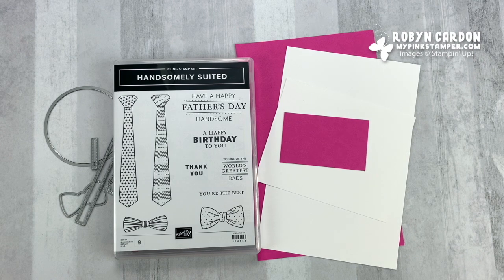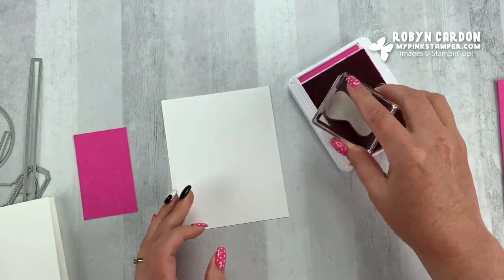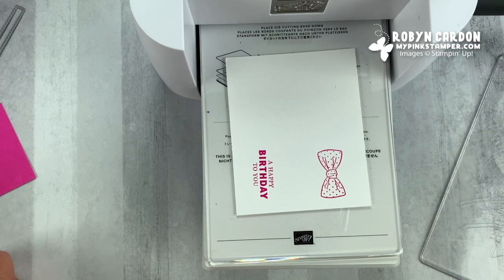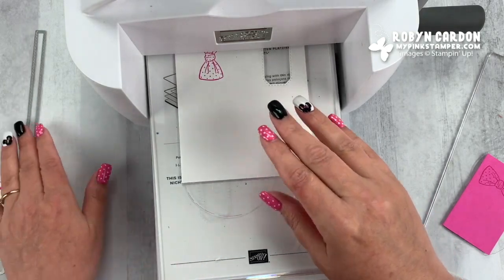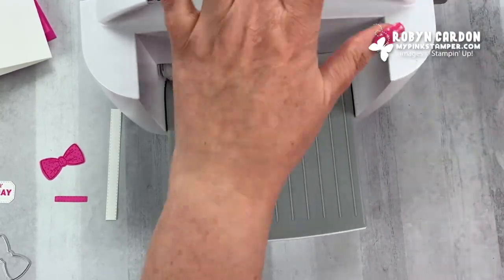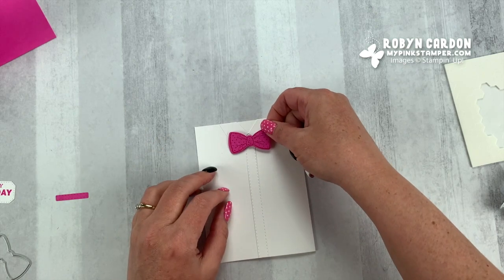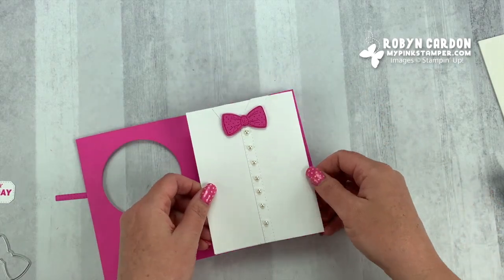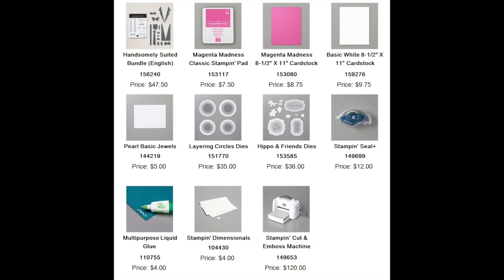Make a Fun Fold Card w/ Stampin' Up!'s Handsomely Suited - Episode Eight Hundred Thirty!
Oh my word!  This fun fold card is so simple to make!  Did you know that you can follow along and create it with me step by step??  All of the supplies are listed below...

Join my team for only $99 and receive your own discount on your orders

Would you like to receive a discount of 20% on your future orders for at least the next 3 months?  You can join my Stampin' Up! Team of Pink Stampers for only $99 & choose $125 worth of product in your Starter Kit

Check out my blog for weekly giveaways, videos, projects, and fun

Join my FREE newsletter for ideas, upcoming online classes, and more

Hugs,
Robyn